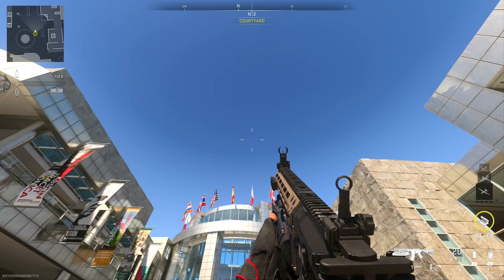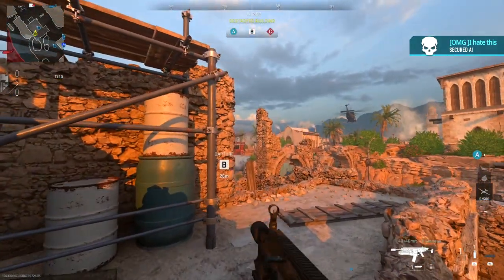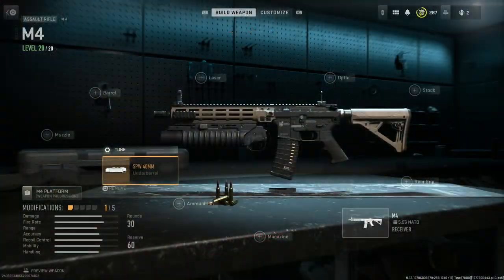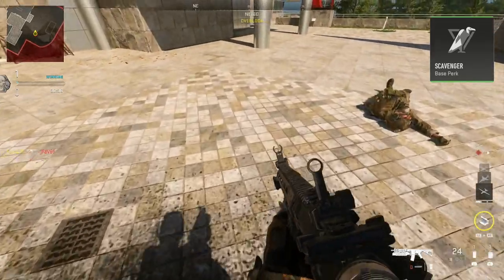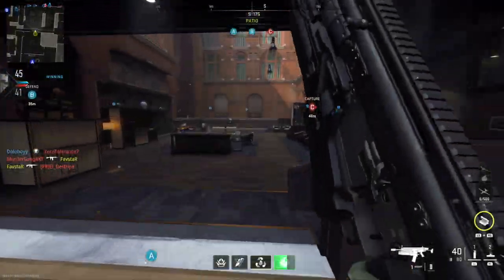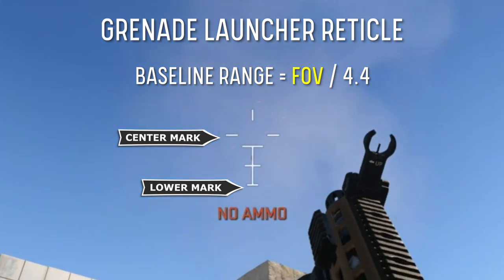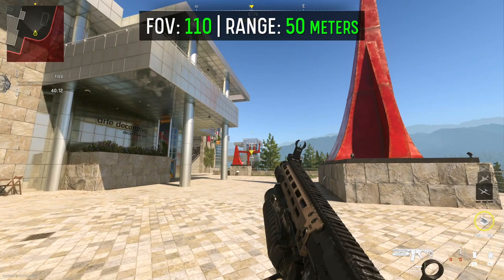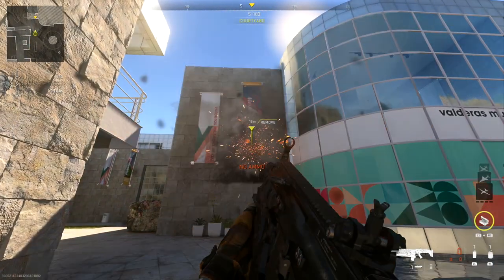How the Grenade Launcher Works in MW2 Warzone & DMZ | Modern Warfare 2 Noob Tube Aiming Guide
In todays video I'll be analyzing the Underbarrel Grenade Launcher Weapon Attachment in Modern Warfare 2. The Noob Tube 2.0 works in the exact same way in MW2 as it does in Warzone 2 and DMZ.
I’ll start by explaining the its basic functionality, then I'll explain its damage area and kill zone, how it responds to the the Bomb Squad Perk as well as all the available counters.
I'll finish up by describing how to aim the grenade launcher. Which can provide reliable kills ensuring that no grenades are wasted, helping you decide if the Grenade Launcher deserves a spot in your favorite class loadout.

📖  Video Chapters
00:00 - Intro
00:40 - Nube Tube Basics
02:27 - Damage and Kill Range
03:44 - Counters
04:23 - Aiming the Grenade Launcher
06:57 - Final Thoughts